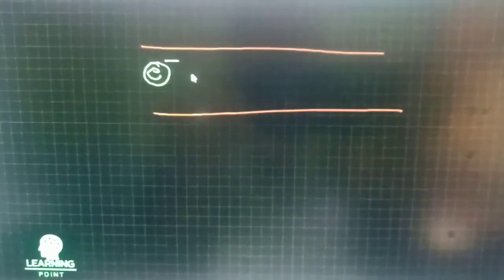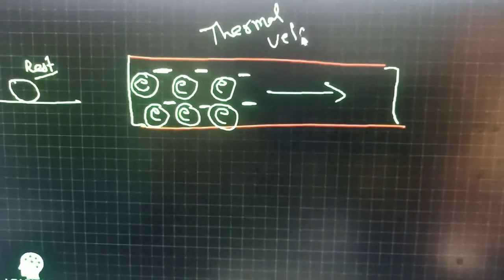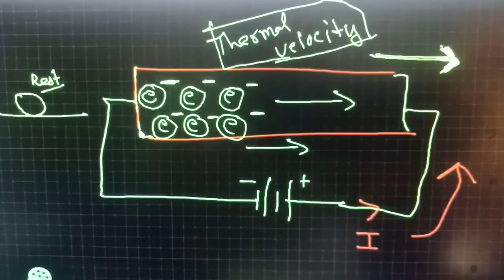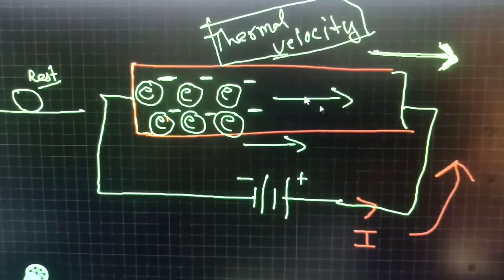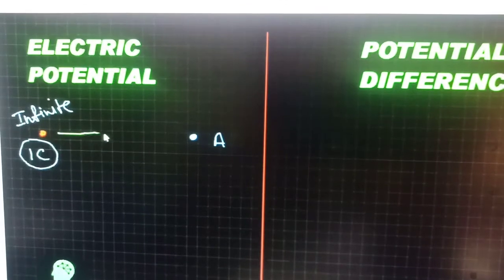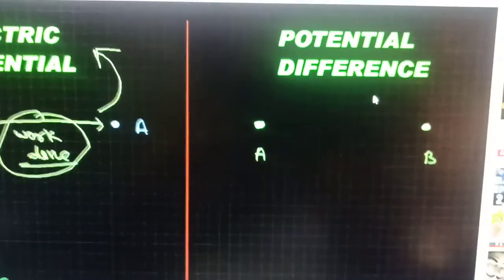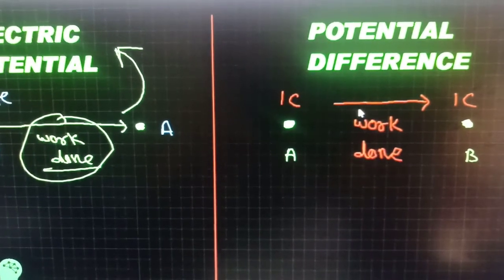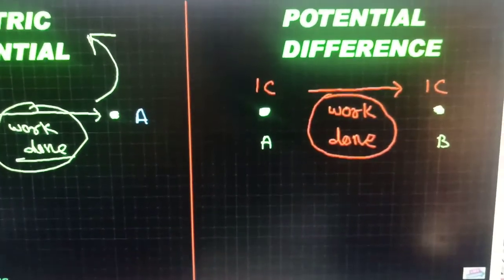Electricity(1)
P/D and ohms law